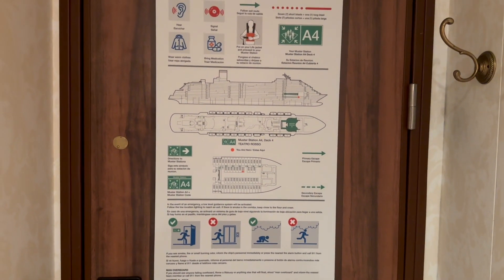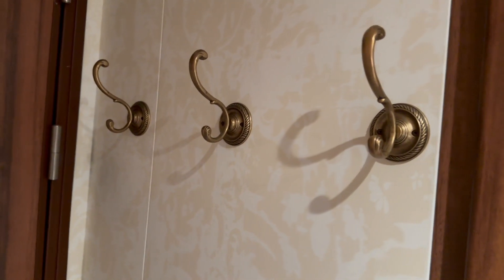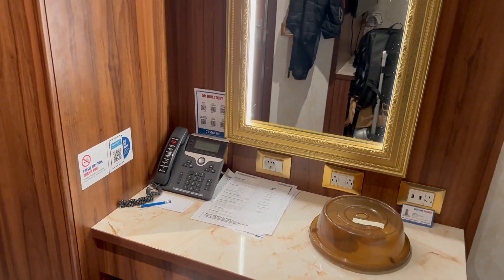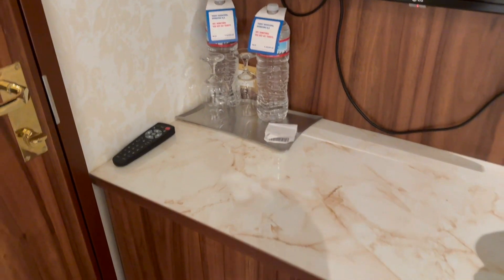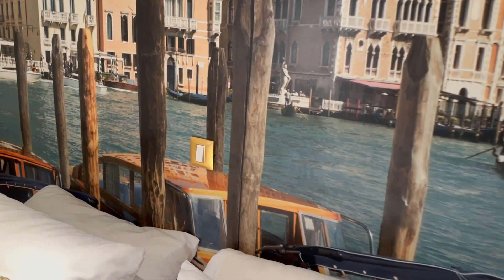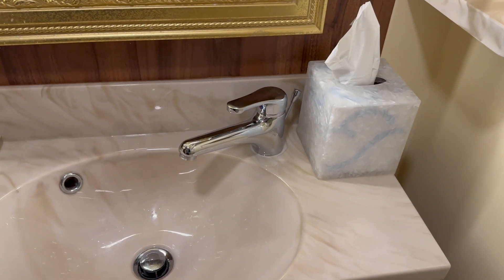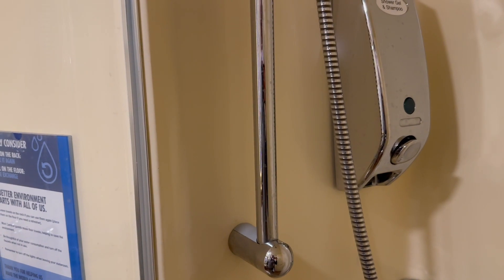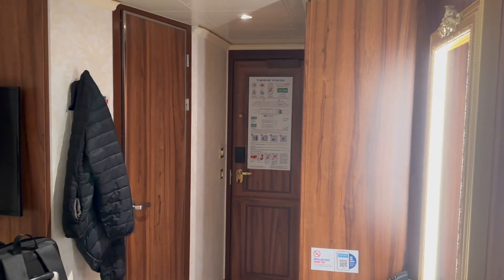ROOM TOUR: Carnival Venezia Standard Inside Stateroom 2222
CarnivalVenezia is the first ship of the new "Italian" concept offered by Carnival Cruise Line. I was skeptical at first, especially with the ship/concept/port getting such mixed reviews, but when a steal of a deal popped up, I knew I had to go try it out for myself. This is my full account of that unique solo experience. This is a room tour of my standard inside cabin, room 2222 on deck 2! Comments are always welcome!

Instagram—tbbevis
Shipmate—TravisTravels